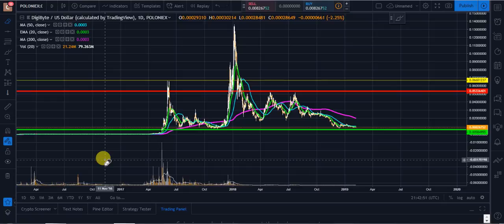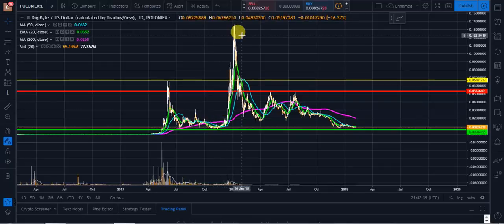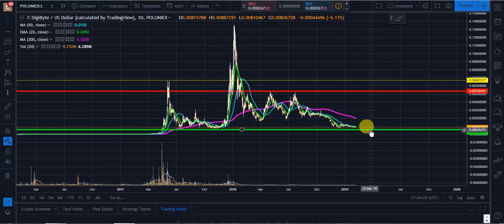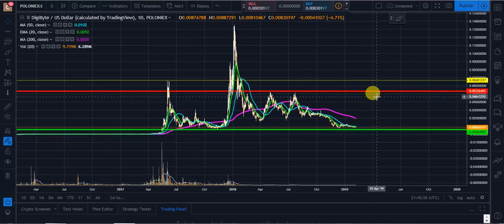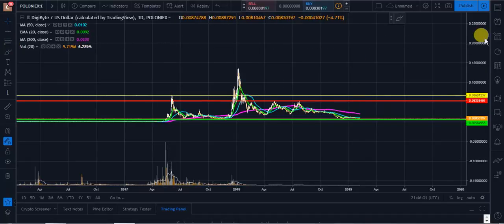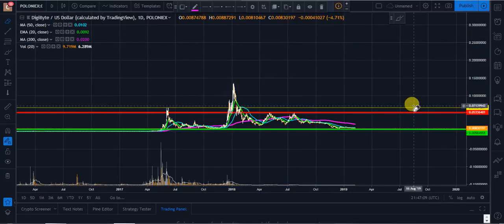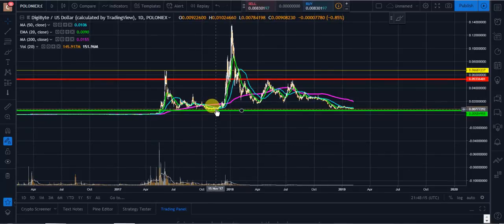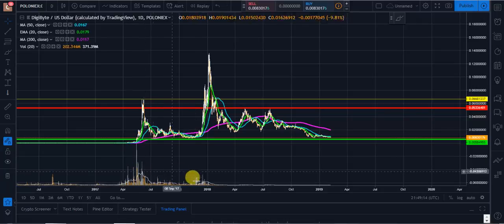DIGIBYTE GETTING CLOSE TO THE BOTTOM?! IMPORTANT MESSAGE TO DGB HOLDERS!!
DIGIBYTE GETTING CLOSE TO THE BOTTOM?! IMPORTANT MESSAGE TO DGB HOLDERS!! ARE I'M LOOKING AT FOR A POTENTIAL LONG TERM PLAY!

Romans 10:13